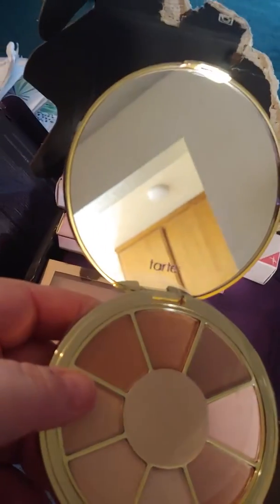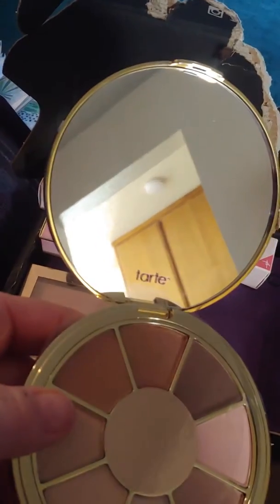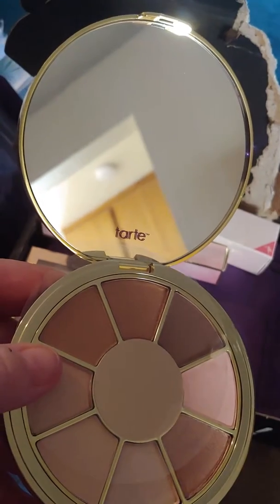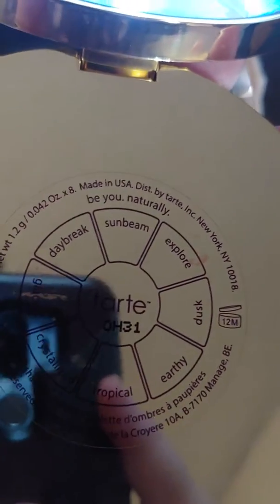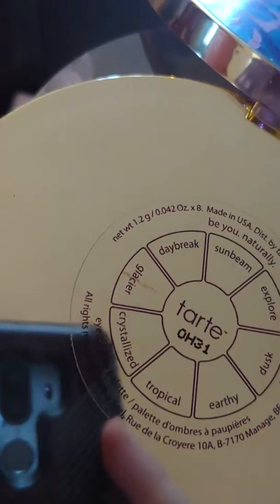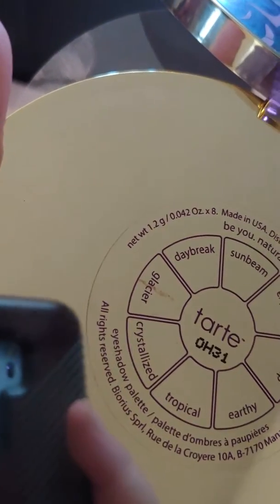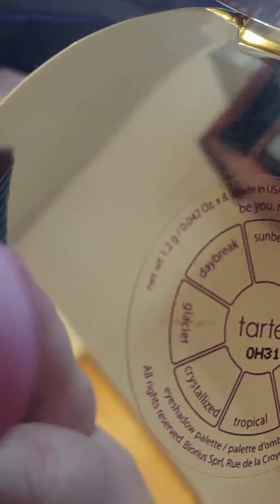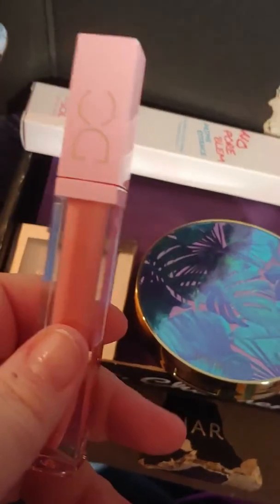Boxy charm part 2 of 2